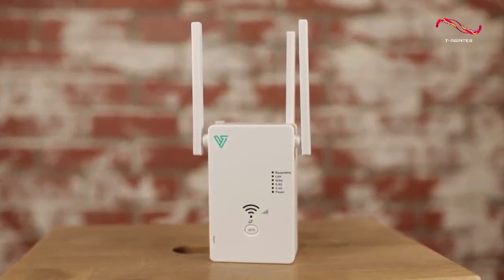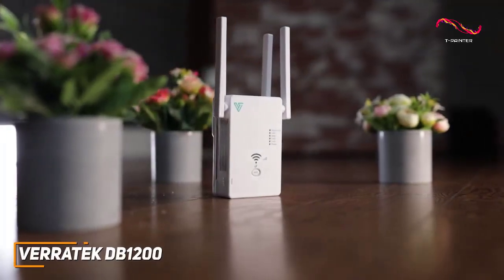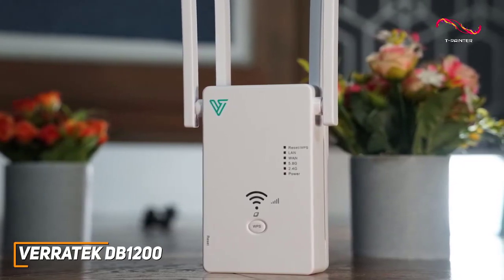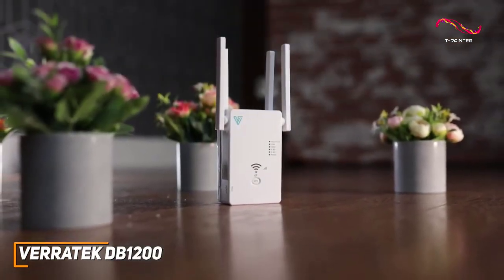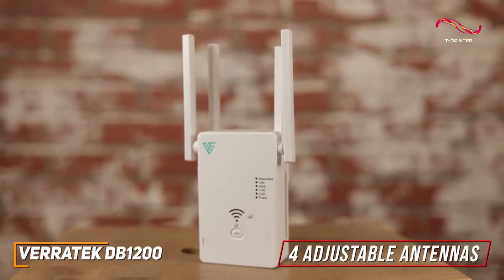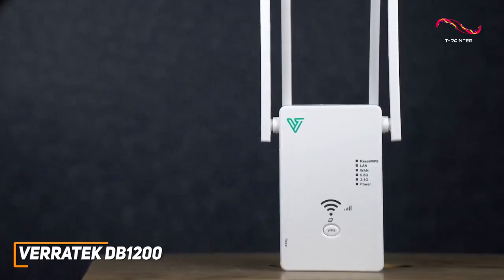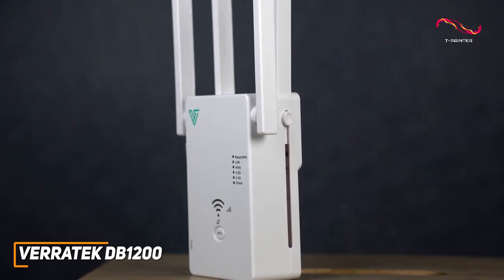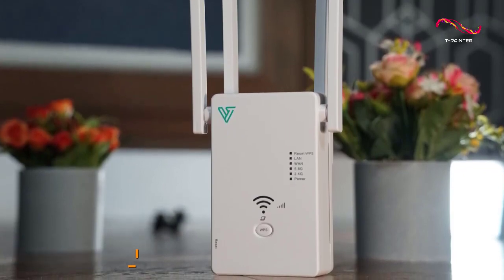Best WiFi Extender ( 2023 ) | 5 | Verratek DB1200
Similar product on other Amazon stores :
United Kingdom : ➜